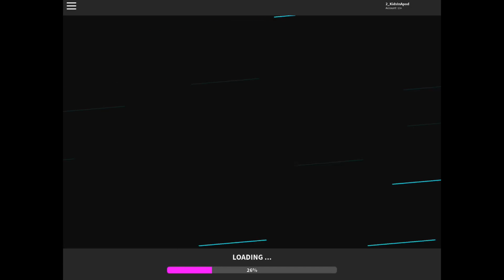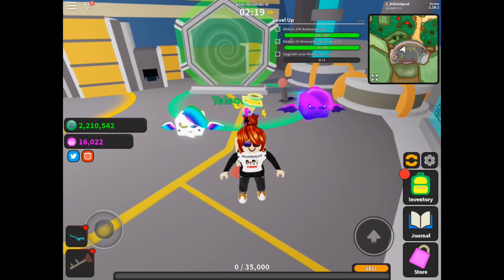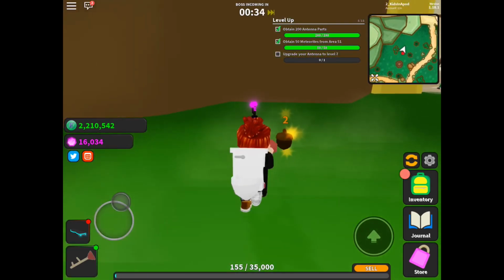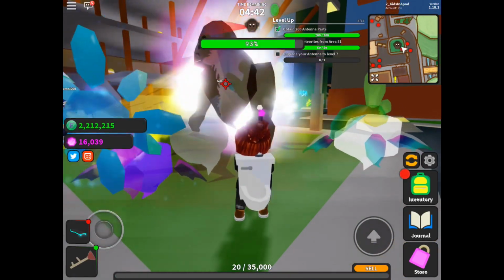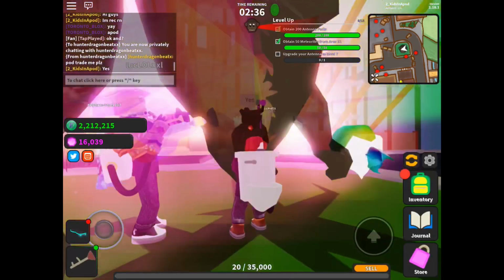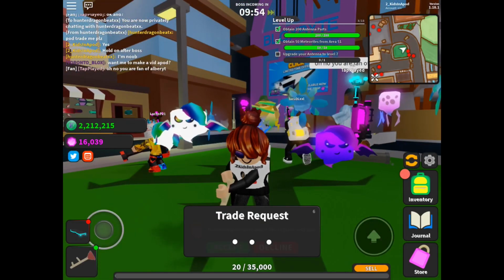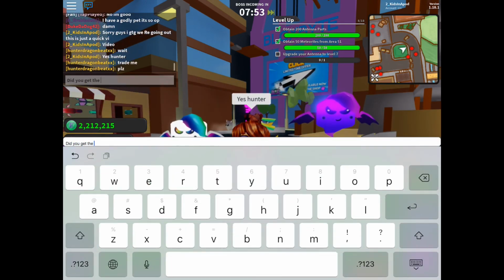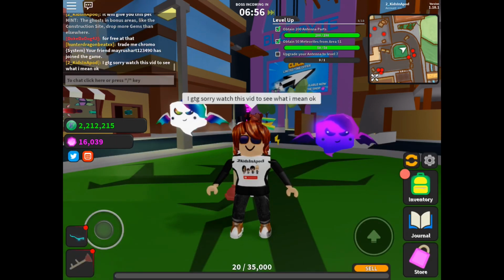NEW FREE CODE gives FREE Godly Pet Chroma Pegasus 👻 Ghost Simulator 👻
NEW FREE CODE fo FREE Godly Pet Chroma Pegasus 👻 Ghost Simulator by @BloxByteGames 👻